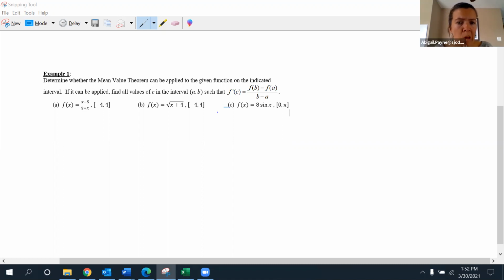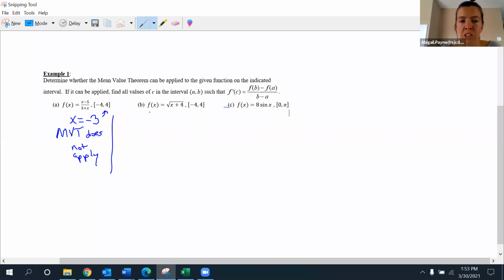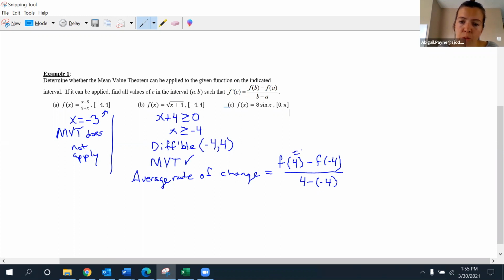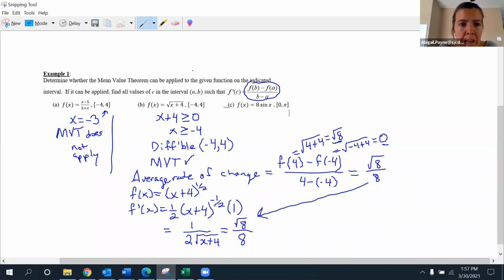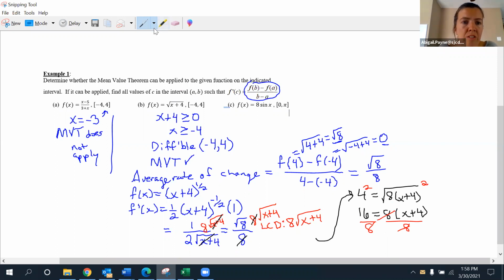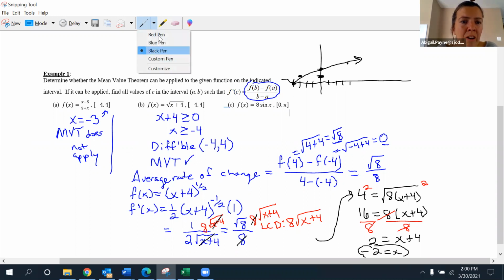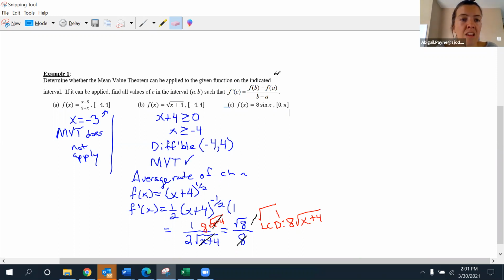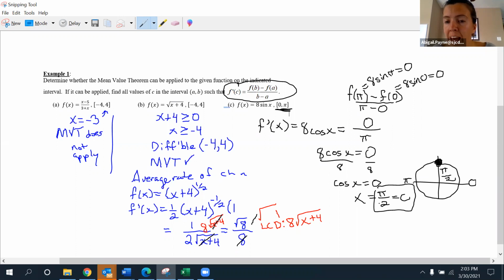Using the Mean Value Theorem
Determine whether the Mean Value Theorem can be applied, and if it can find the value in the given interval where the instantaneous rate of change is equal to the average rate of change.